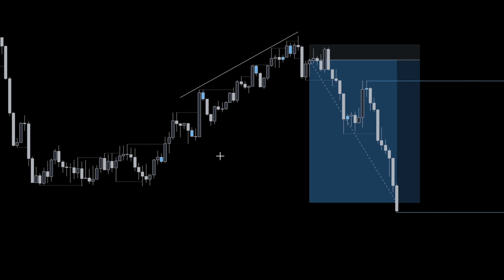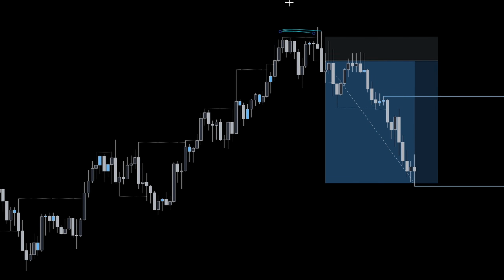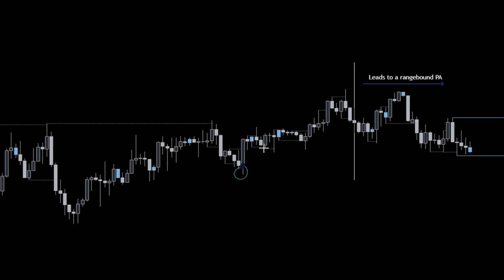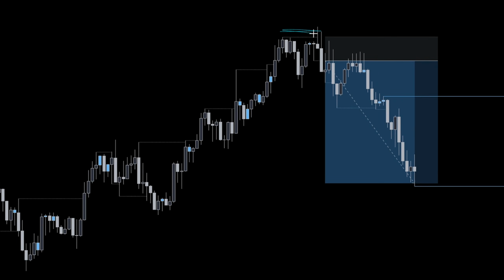Simple 80% Win Rate Trading Pattern (Free Masterclass)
40% of my trading profits comes from this 1 pattern, it has an 80% winrate and it's the simplest pattern I trade. In this video I outline absolutely everything you need to know about the entry.

► CHAPTERS 📖
00:00 - Intro
00:45 - The Basics
02:54 - The Details
03:07 - Structure
04:00 - Breakout
04:54 - Location
05:57 - Timing
06:36 - Subscribe!